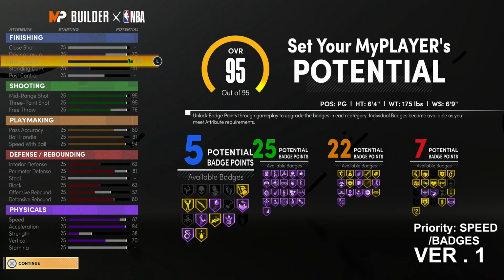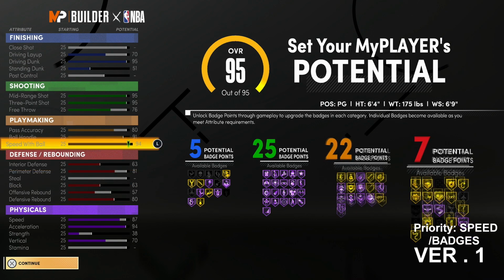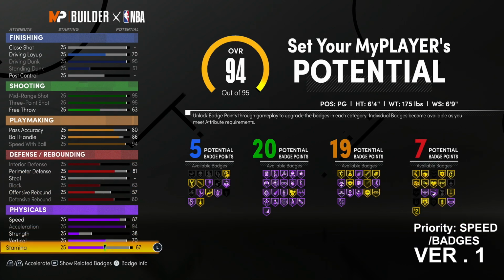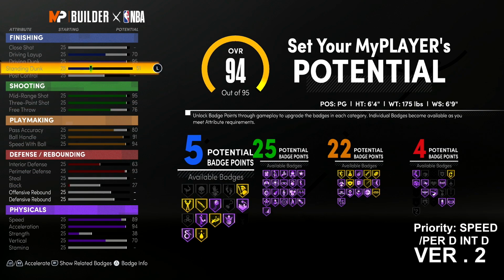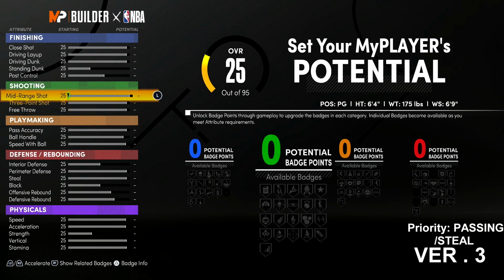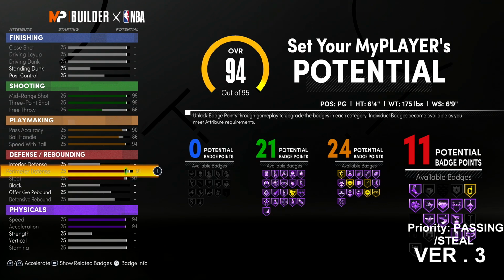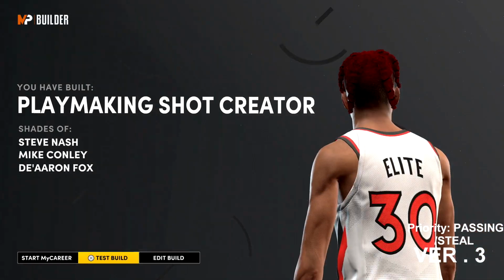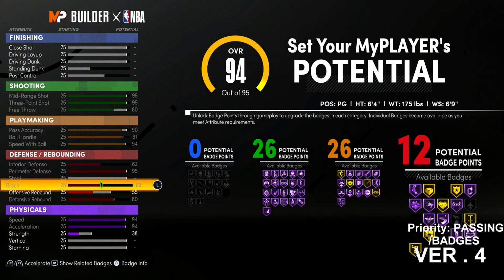*NEW* TOP GUARD BUILDS in NBA 2K21 NEXT GEN! BECOME A COMP GUARD W/ THESE BUILDS!!!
THE BST 4 COMP PG BUILDS IN NBA2K21 NEXT GEN!! BOOST YOUR WIN PERCENTAGE W/ THESE BUILDS TODAY!!!

- NBA 2K21 NEXT GEN BEST FASTEST DRIBBLE MOVES IN NBA 2K21
- NBA 2K21 NEXT GEN BECOME A DRIBBLE GOD
- NBA 2K21 NEXT GEN NEW SECRET BADGE UNLOCKED
- NBA 2K21 NEXT GEN UNLIMITED STAMINA BAR
- NBA 2K21 NEXT GEN ULTIMATE DRIBBLE TUTORIAL
- NBA 2K21 NEXT GEN BEST SIGS IN 2K21 MYPARK
- HOW TO DRIBBLE LIKE STEEZO NBA 2K21 NEXT GEN
- NBA 2k21 THANKSGIVING CLOTHES NEXT GEN
- NBA 2K21 THANKSGIVING UPDATE
- BEST THANKSGIVING OUTFITS ON NBA 2K21 NEXT GEN
- NBA 2K21 THANKSGIVING OUTFITS
- NBA 2K21 NEXT GEN CHRISTMAS OUTFITS
- BEST CHRISTMAS OUTFITS 2K21 NEXT GEN
- NBA 2K21 NEXT GEN CHRISTMAS UPDATE
- NBA 2K21NEXT GEN MASCOT DRIBBLE MIXTAPE
- NBA 2K21 NEXT GEN MASCOT MIXTAPE
- NBA 2K21 NEXT GEN DRIBBLE MIXTAPE

NBA 2K21 NEXT GEN MYPARK TRAILER! MASCOTS, JORDAN REC CENTER, PLAYGROUND NEWS AND MORE